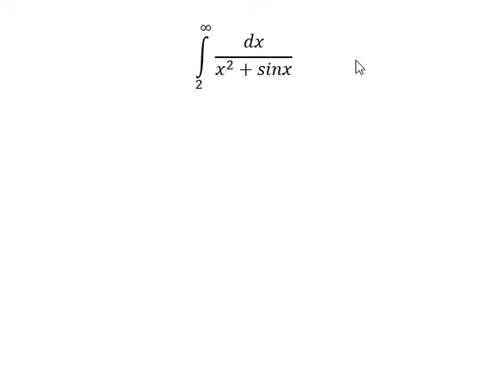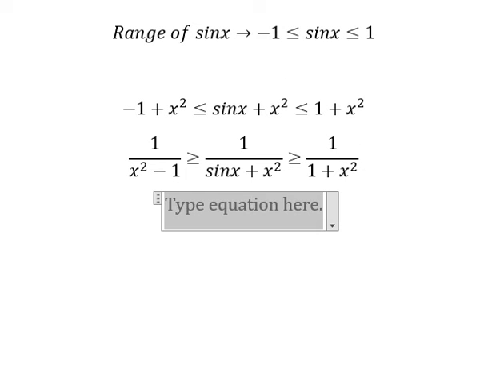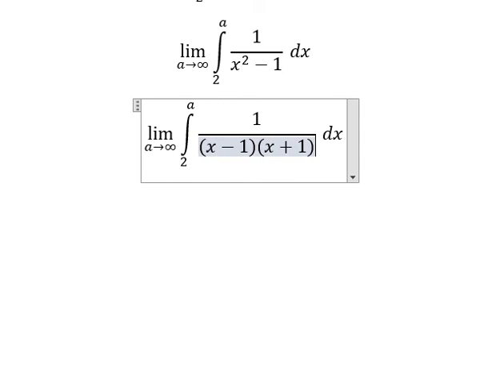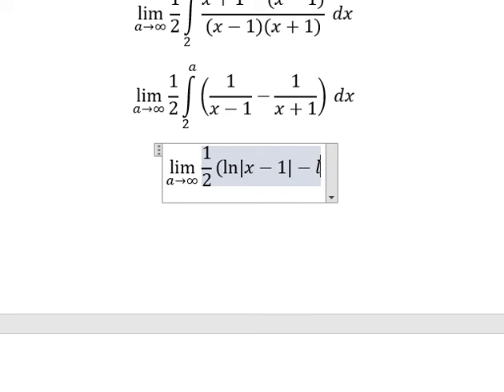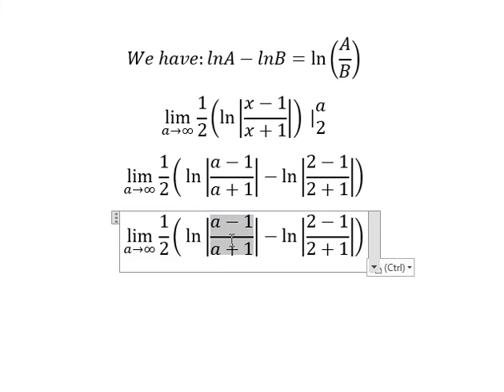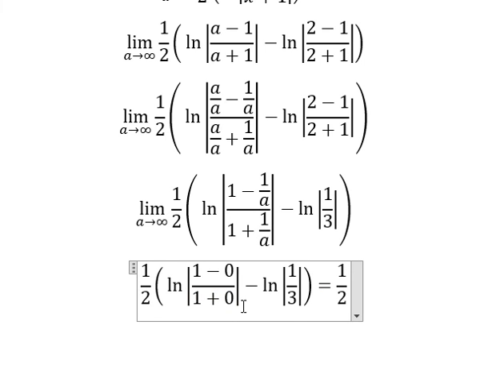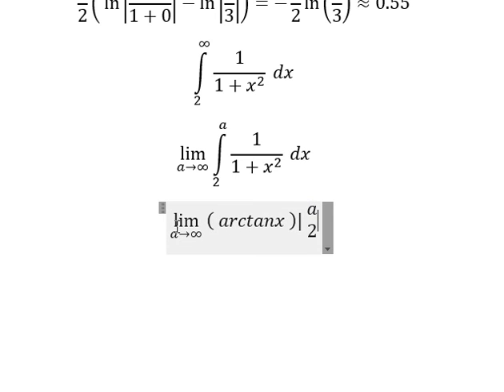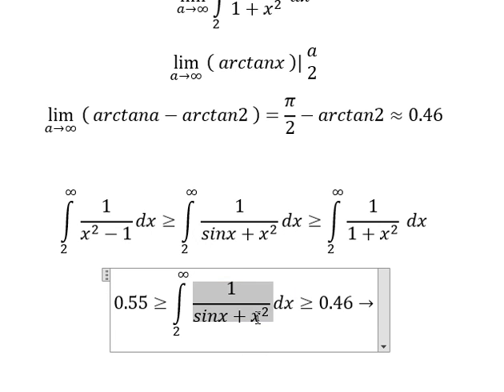Calculus Help: Improper Integrals - ∫ From 2 to ∞ dx/(x^2+sinx) - Convergent and Divergent